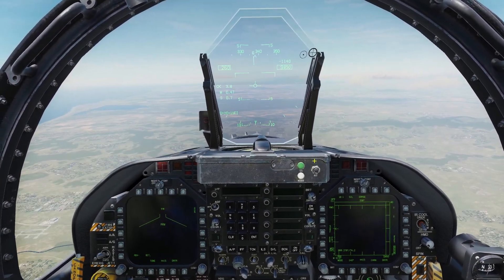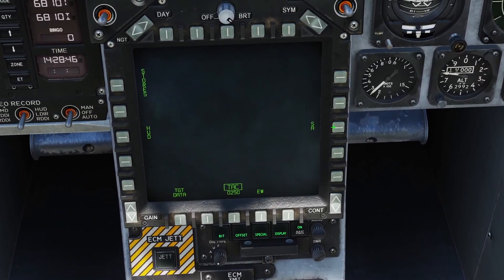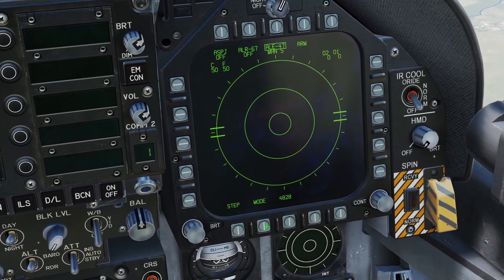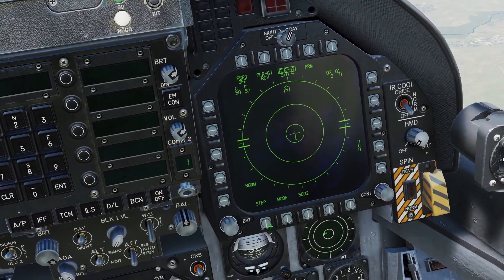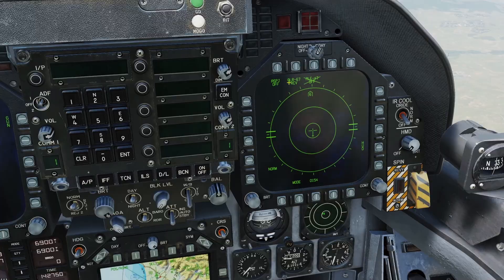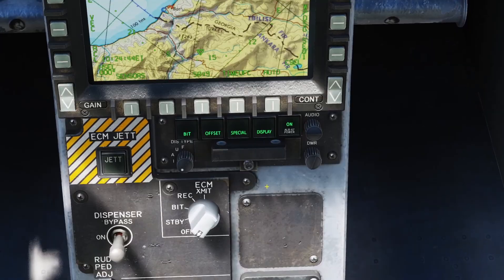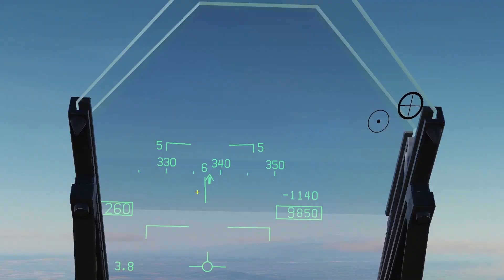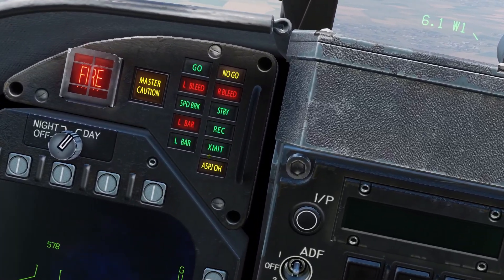DCS F/A-18 Defensive Systems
tags for the algorithm: dcs, tutorial, world, digital, combat, simulator, f18, hornet, defensive, systems, rwr, countermeasures, jammer

0:00 - Overview
0:10 - Chaff and flare dispensers
4:00 - RWR
6:22 - Jammer